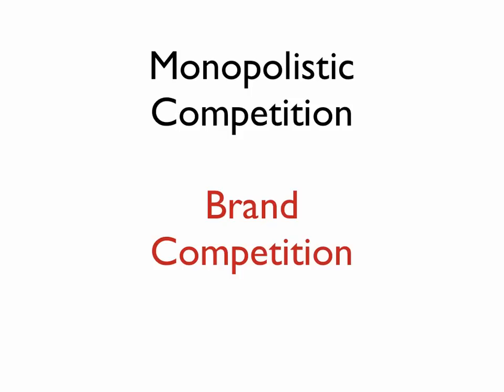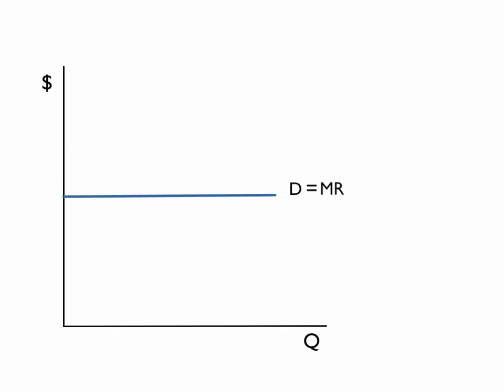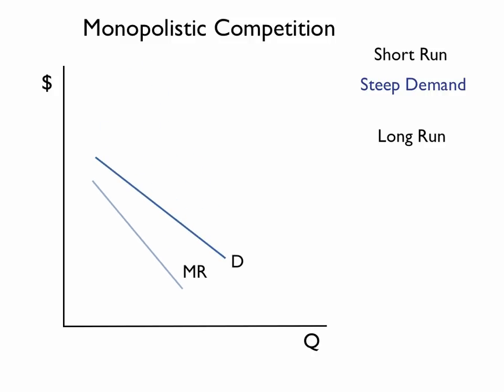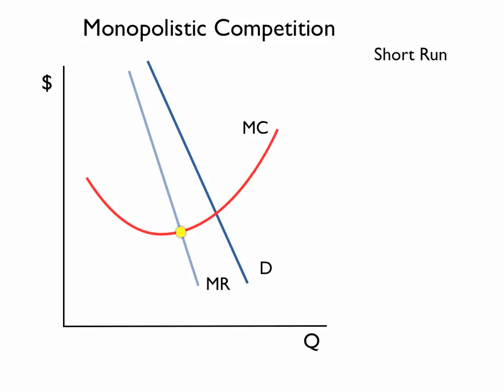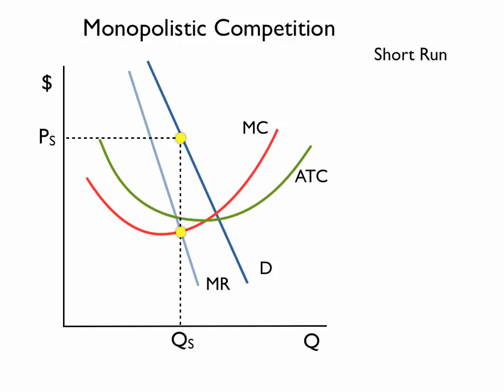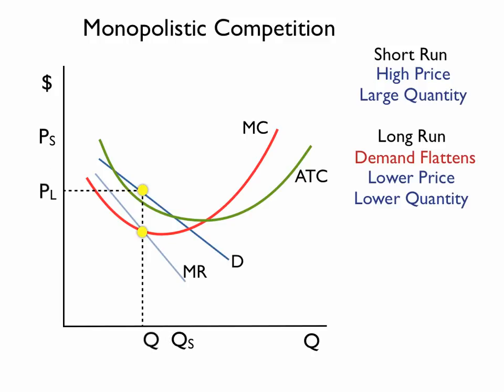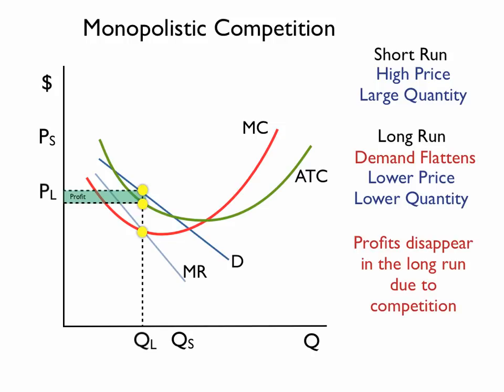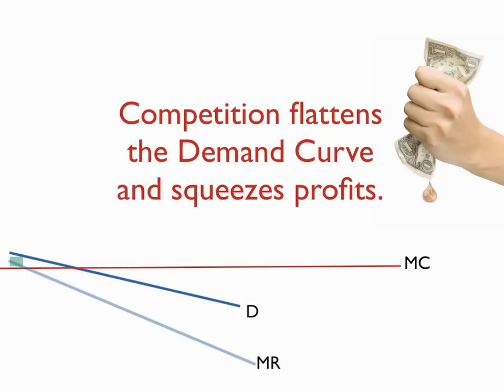Monopolistic Competition Video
Monopolistic Competition